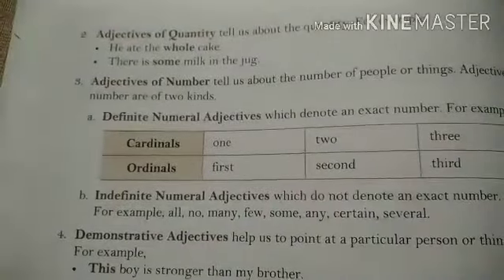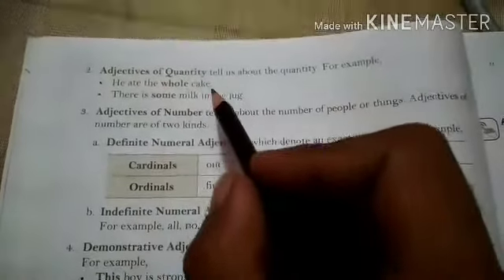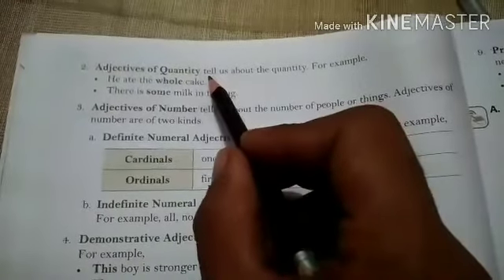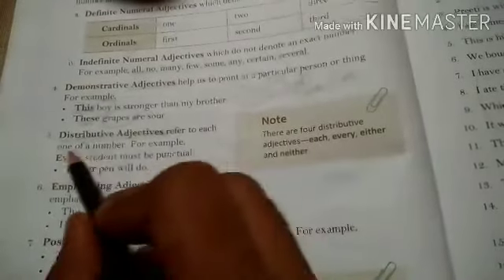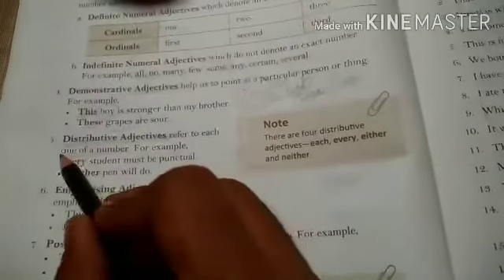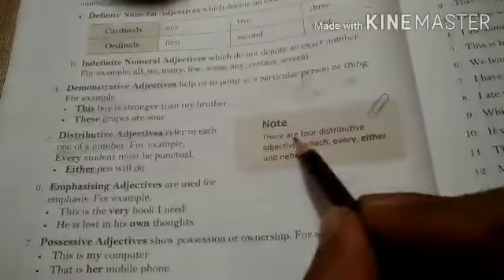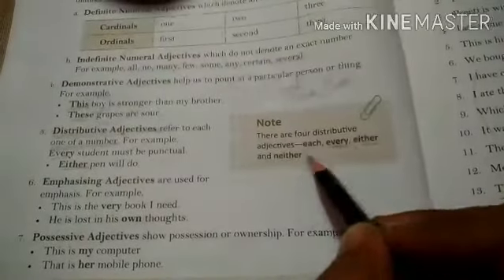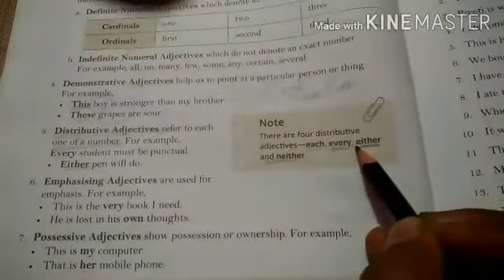CLASS 8 ENG GR (L 6 ADJECTIVES COMPARISON PART 1)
PT 8 ENG GR L 6, ADJECTIVES   COMPARISON VID 1